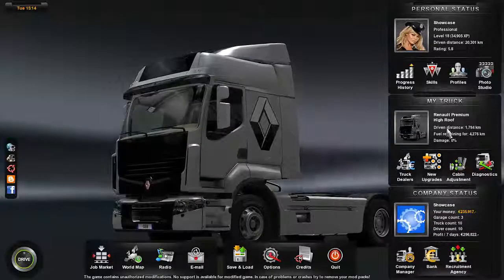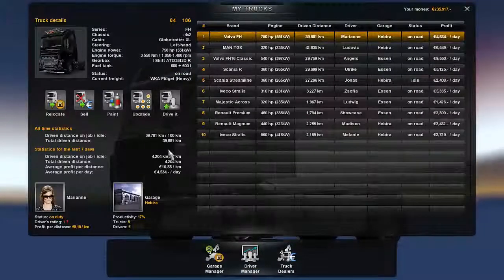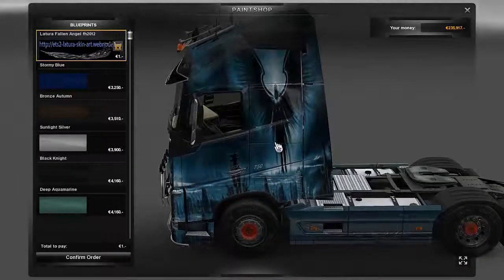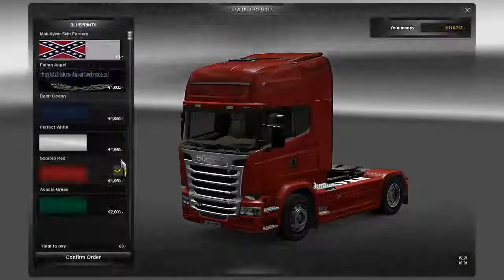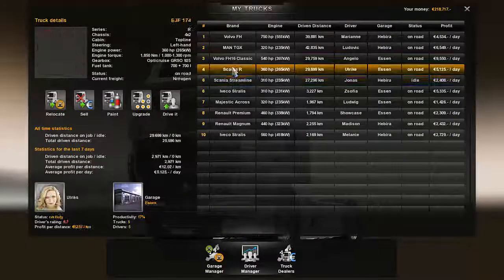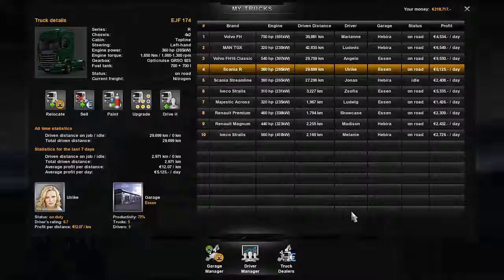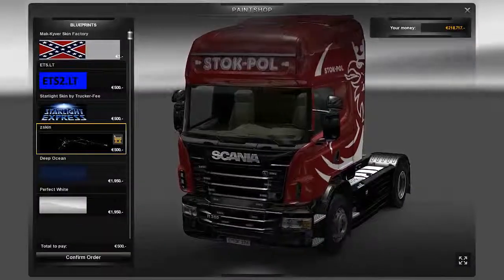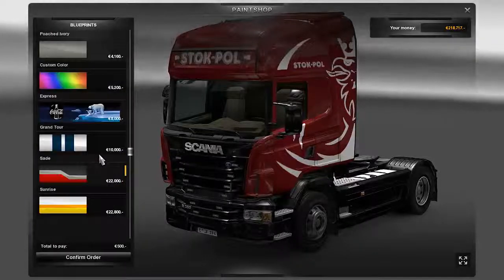Weekly Skins Showcase : Week 5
Least I got this done before I fell today.